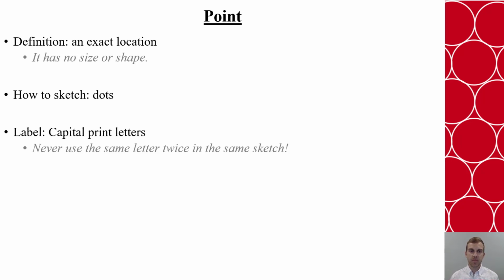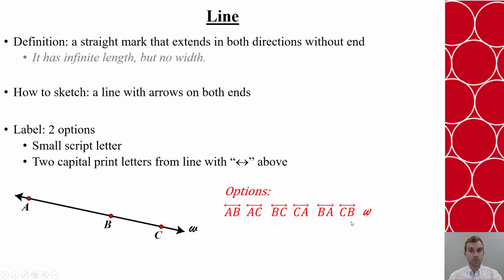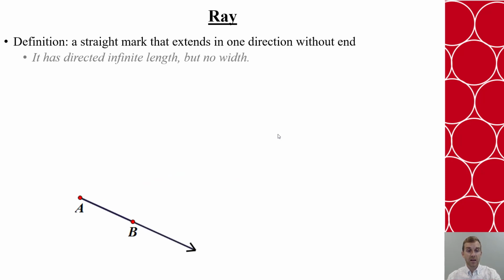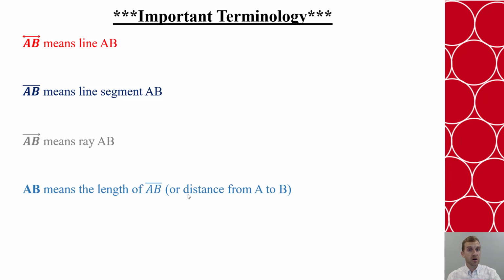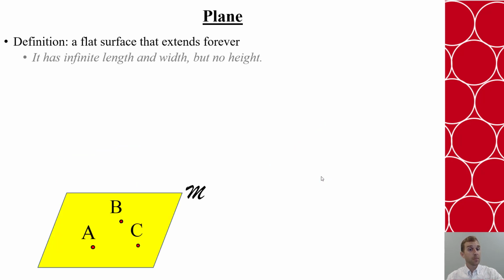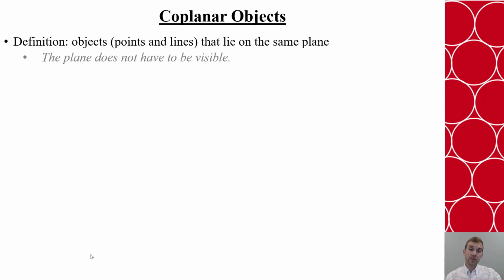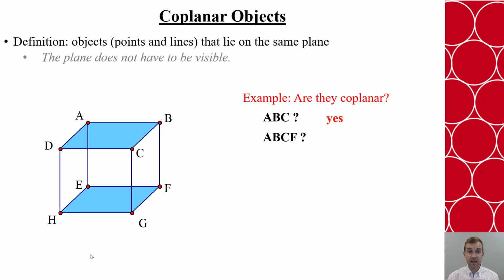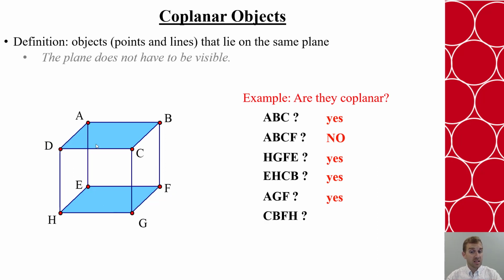Math 122 Ch 10.1- Visualization (Points, Lines, Planes)